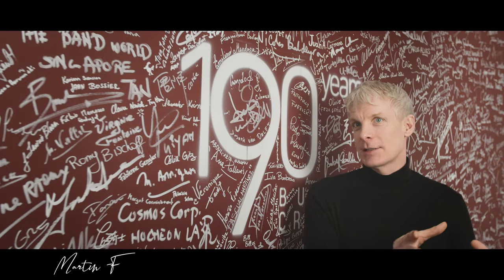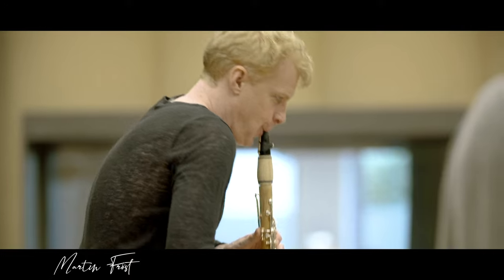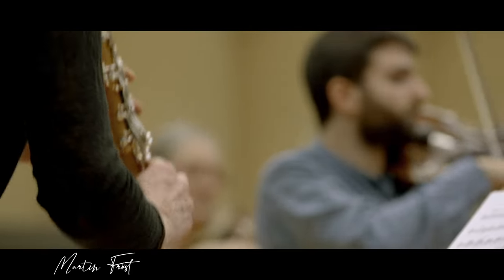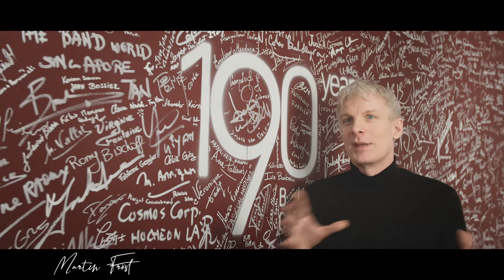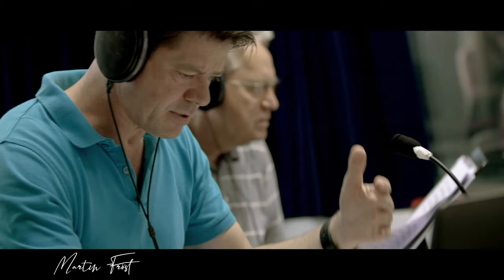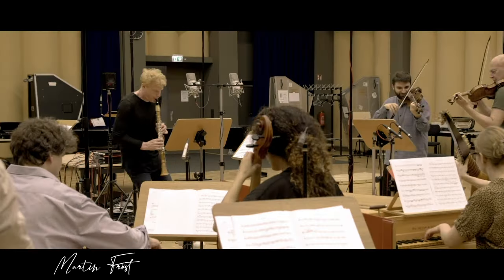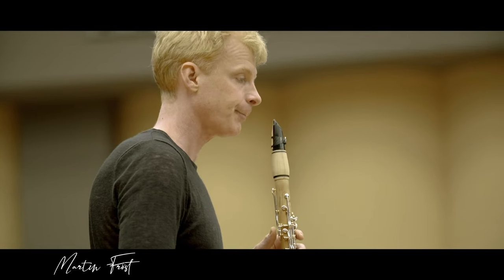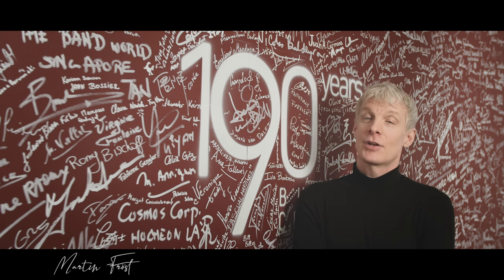Légende Boxwood testimonial of Martin Fröst | Buffet Crampon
International soloist Martin Fröst talks about his last projects with ancient music, where he used a prototype version of the Légende in boxwood clarinet.

Find more info about the brand new Légende in boxwood